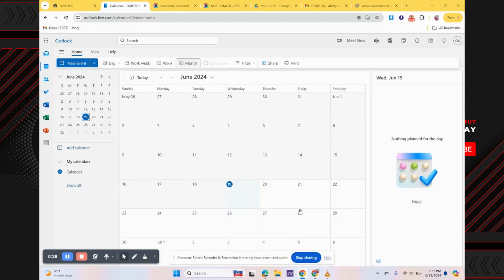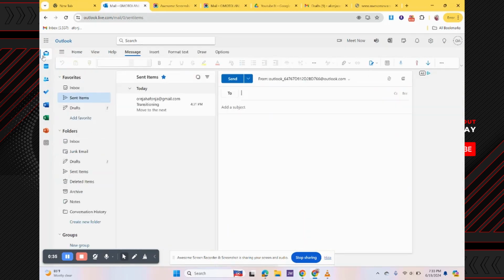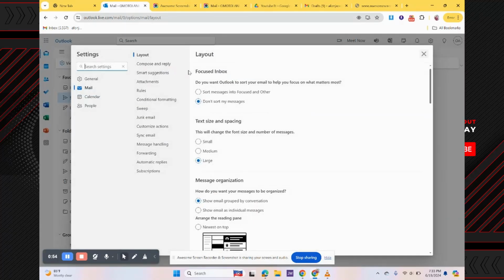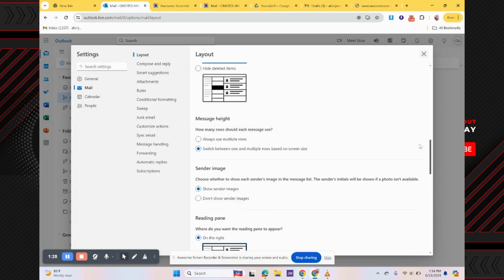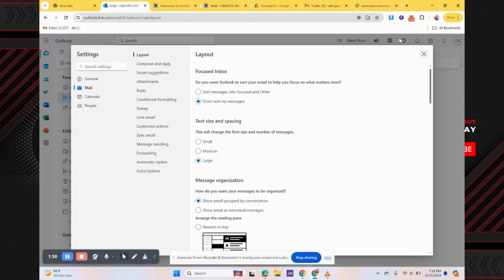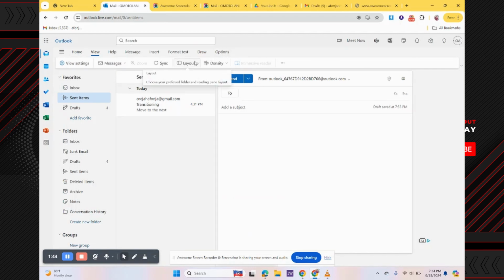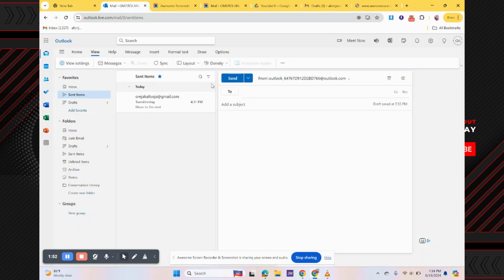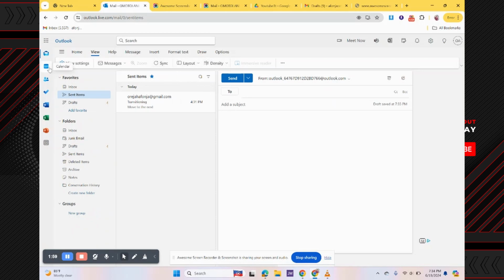How to Change Outlook View | Change View in Outlook 365 EMAIL DEFAULT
How to Change Outlook View | Change View in Outlook 365 EMAIL
Want a more personalized email experience? Learn how to change the Outlook view with this comprehensive guide. This video provides step-by-step instructions to help you customize your Outlook interface to better suit your workflow and preferences.

Discover how to adjust the layout, modify reading panes, and choose different view settings for your inbox and folders. We’ll show you how to switch between various views, such as compact, single, and preview modes, and how to save your custom views for quick access.

Understand the benefits of customizing your Outlook view, including improved efficiency, easier navigation, and a more visually appealing interface. Learn tips for optimizing your workspace to enhance productivity and manage your emails more effectively.

Let’s make your email experience more efficient and enjoyable!